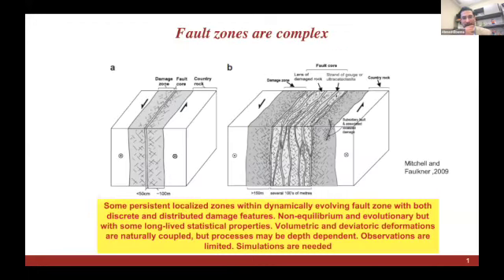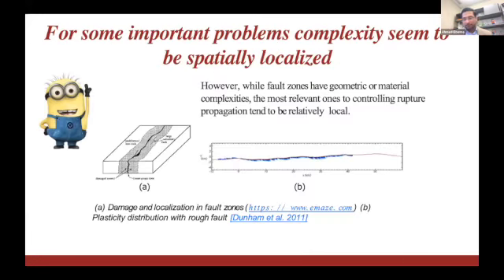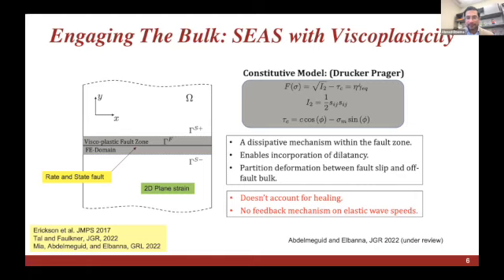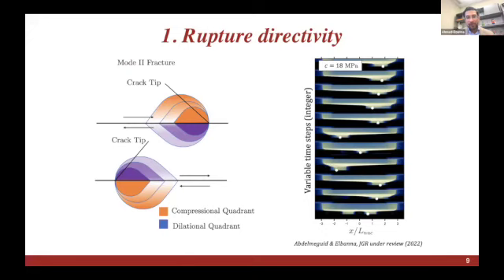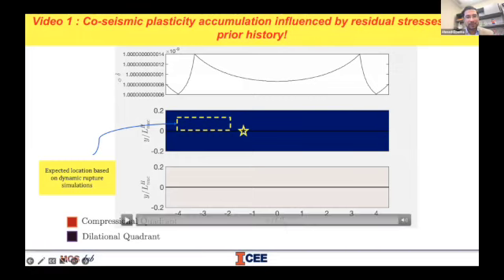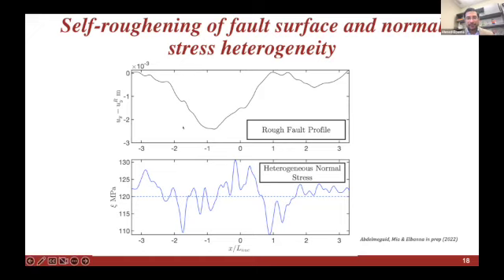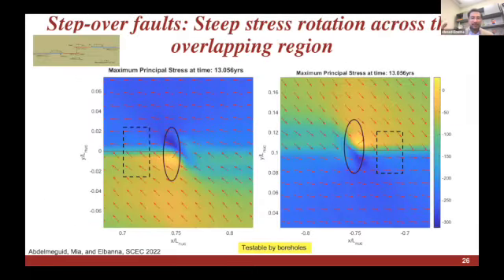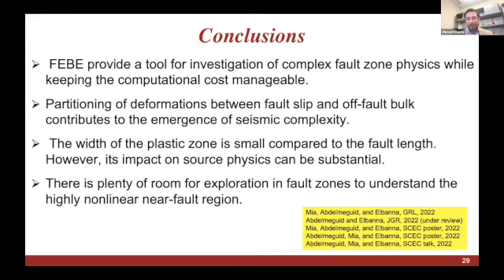Modeling sequence of earthquakes and aseismic slip with high resolution fault zone physics - Elbanna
Modeling sequence of earthquakes and aseismic slip with high resolution fault zone physics
Ahmed Elbanna,  University of Illinois Urbana Champaign